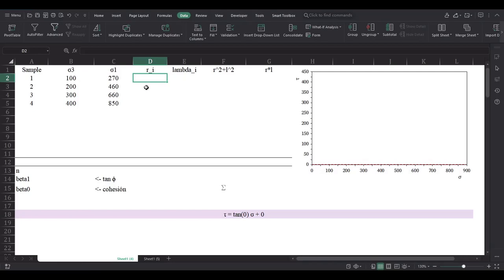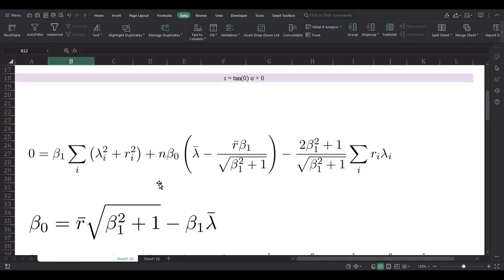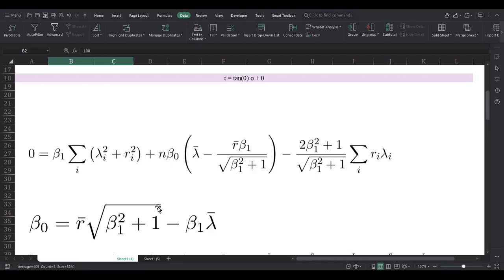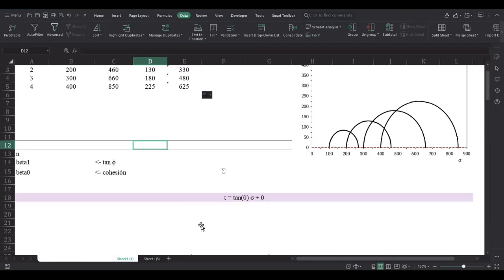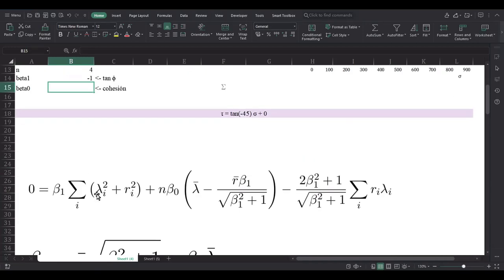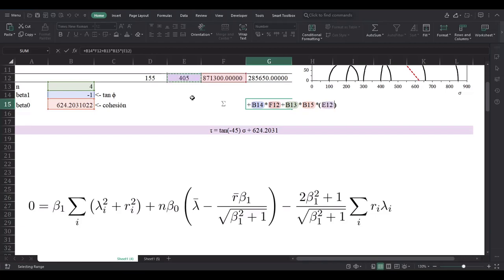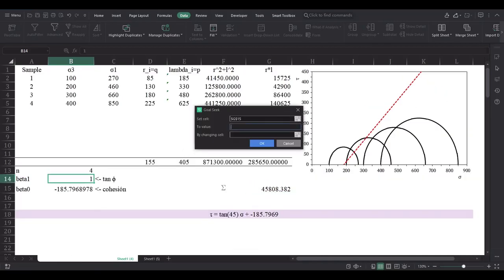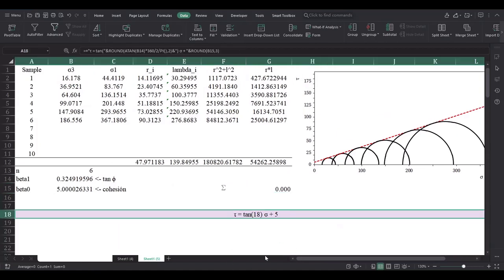How to find the Mohr-Coulomb failure envelope of any amount of circles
Hello, I hope you find the video and the explanation useful. The method used is the least squares with virtual displacements.
Soil Mechanics
Geotechnical Engineering